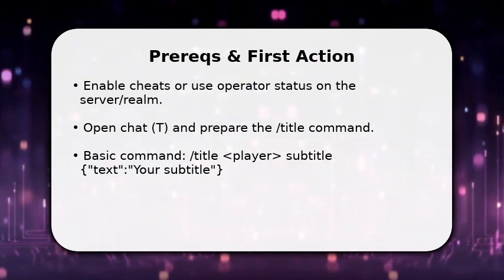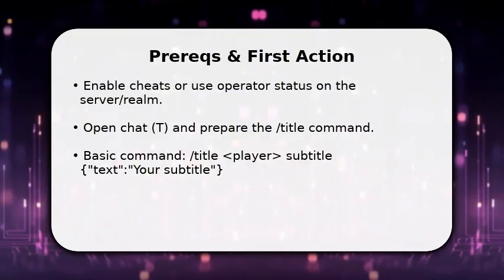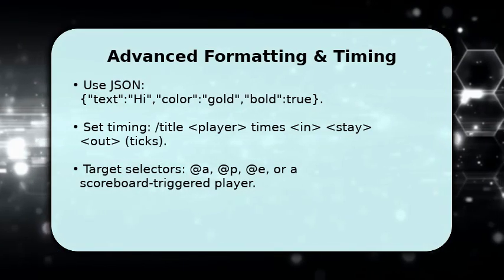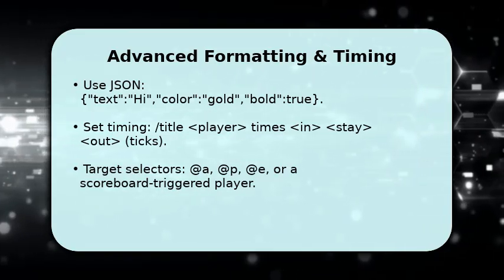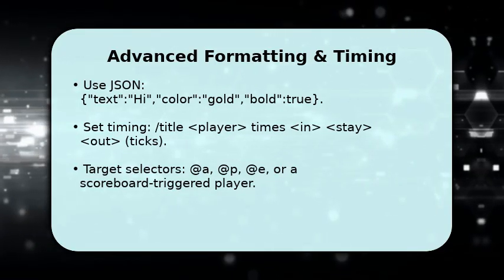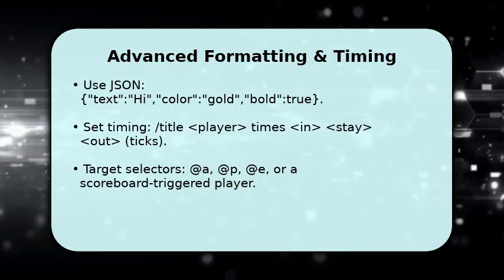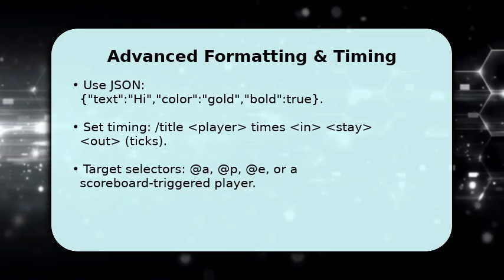How to Use Subtitle Command in Minecraft - Full Guide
Dive into the world of Minecraft and master essential skills for an immersive gaming experience. This comprehensive guide covers how to effectively use subtitle commands in-game, enhancing your strategy with real-time text overlays that can provide crucial information during gameplay.